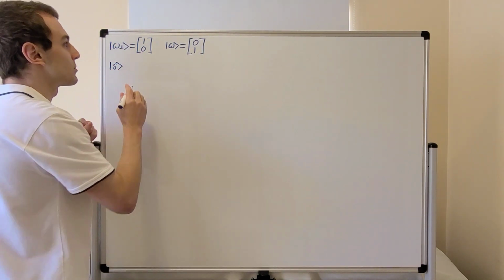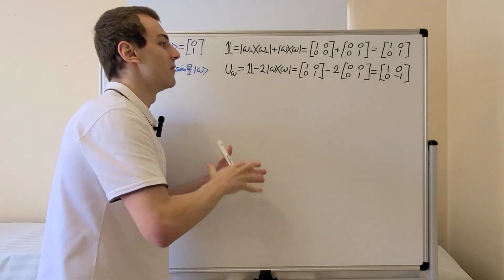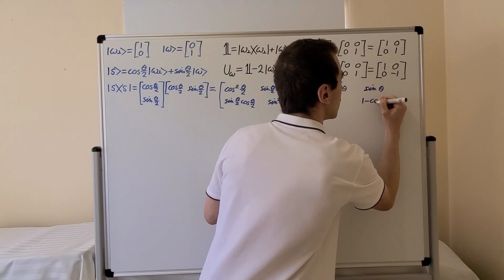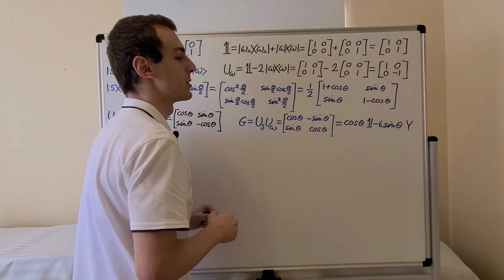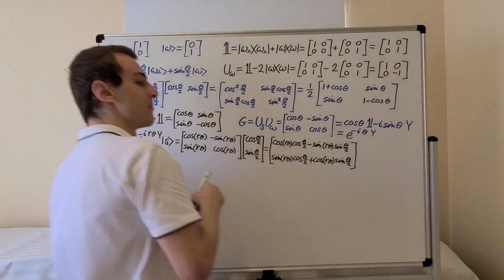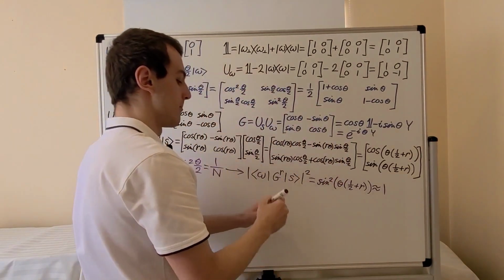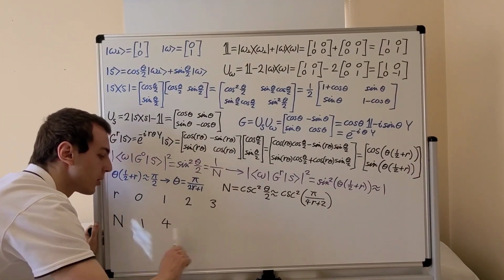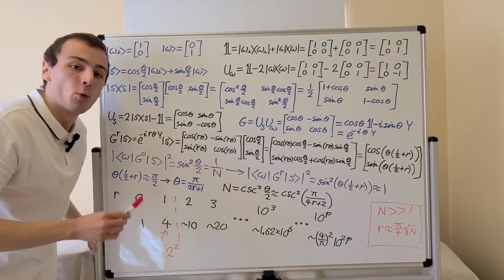Optimal Number of States for Grover's Search Algorithm, Grover Iteration Matrix Representation